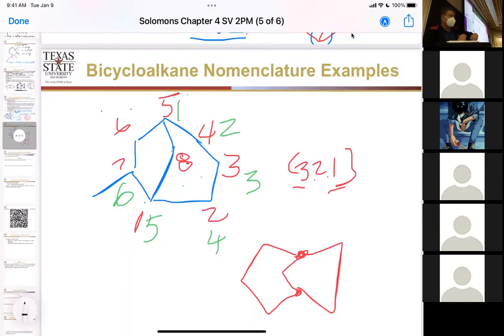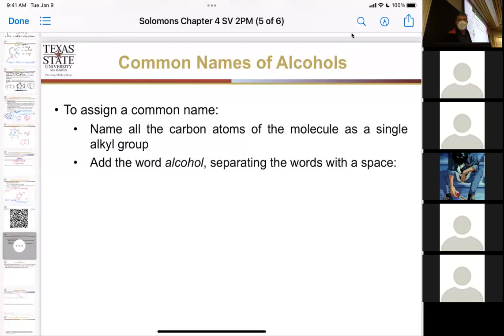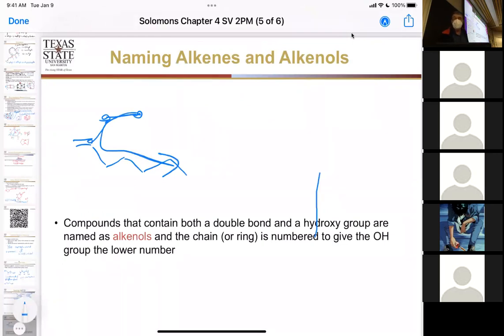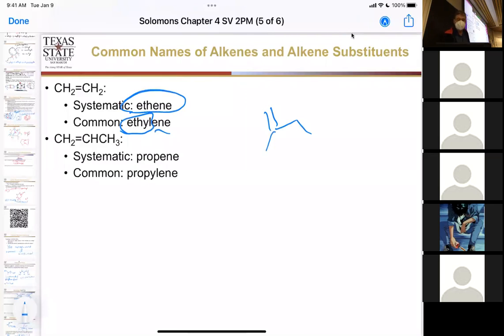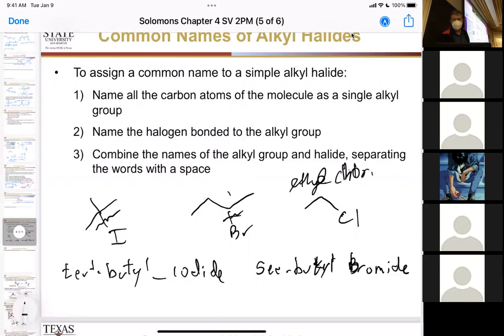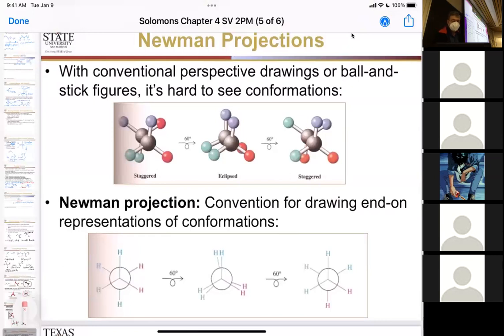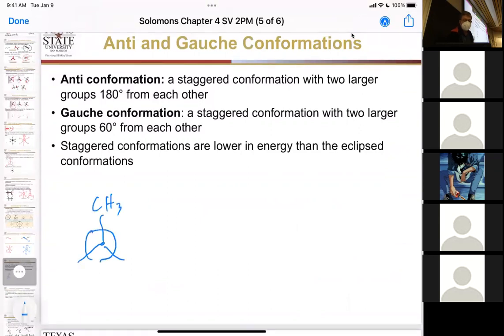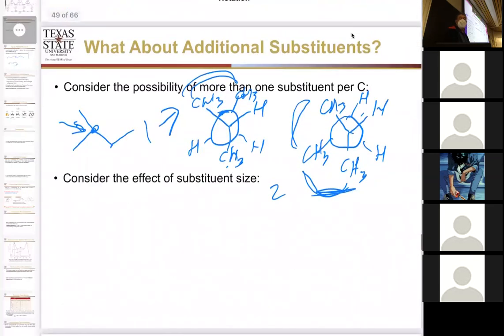CHEM 2341 2PM Chapter 4 Part 3